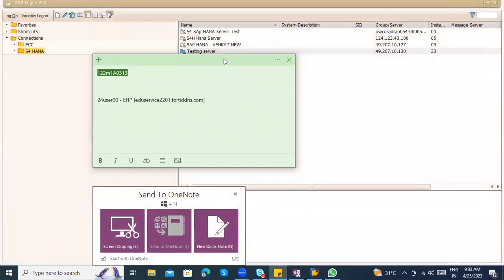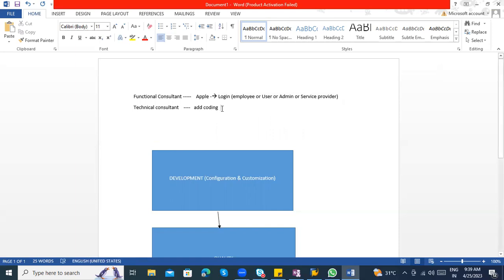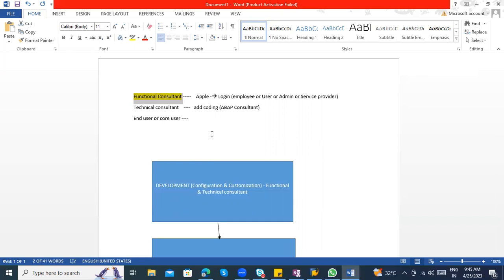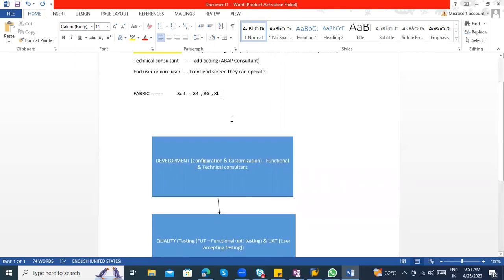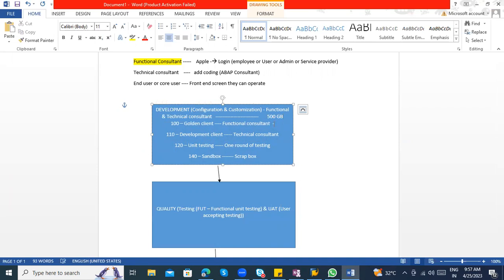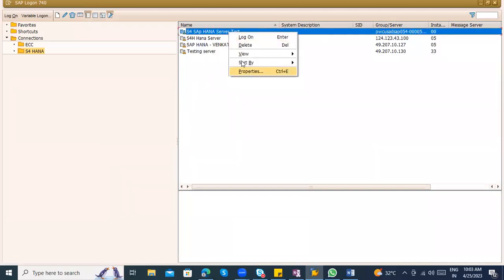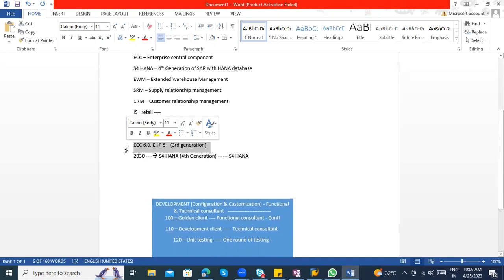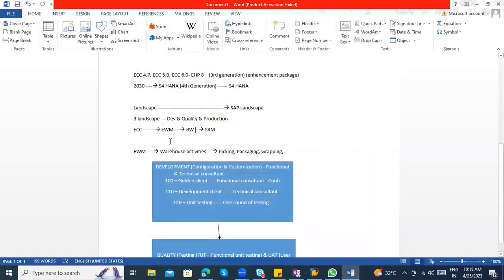Regular Live SAP MM classes and real time discussion with example